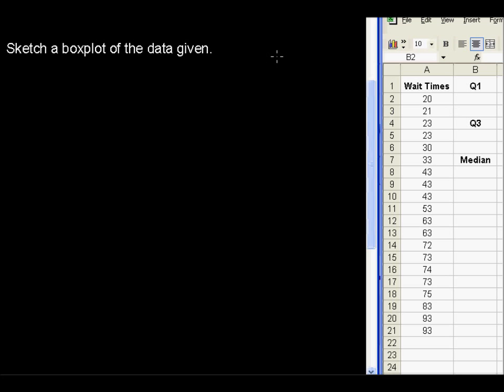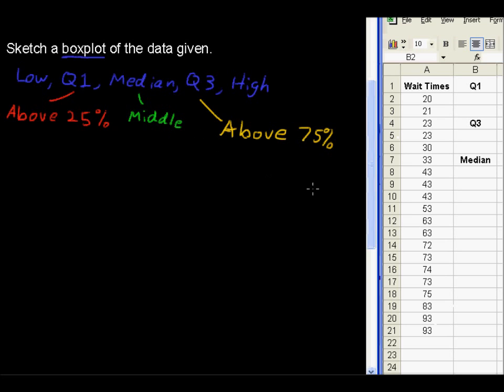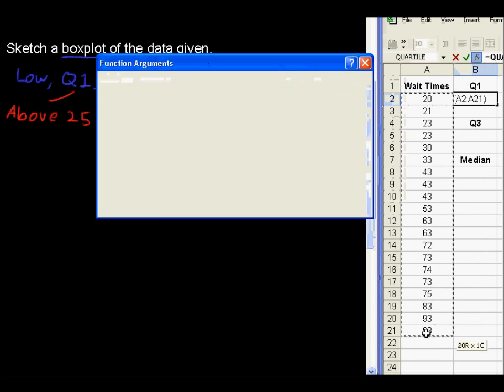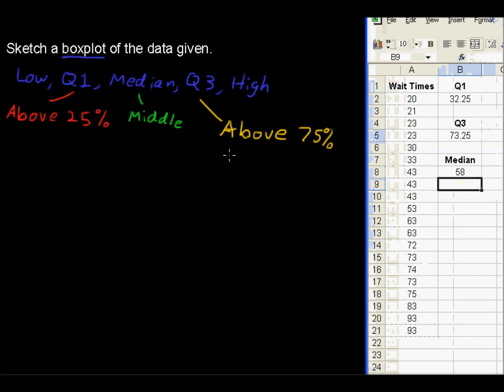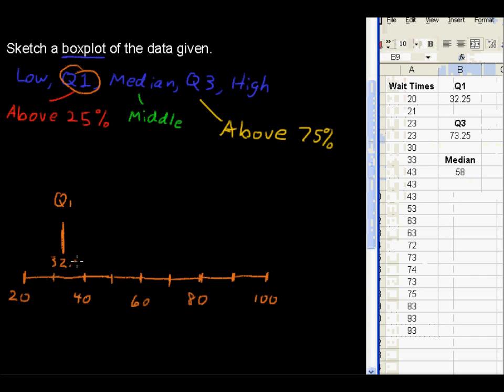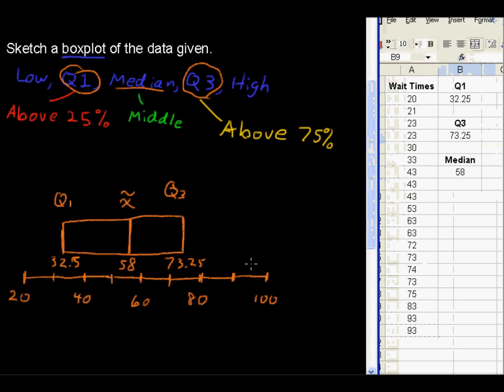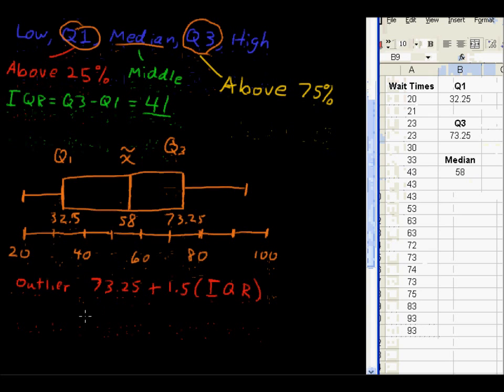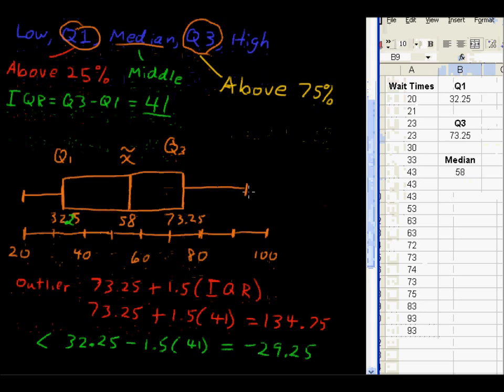What are Quartiles and Boxplots - Business Statistics Tips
Learn What Quartiles and Boxplots are in this Business Statistics tutorial.  Watch and learn now!  Then take an online Business Statistics course at StraighterLine for college credit.